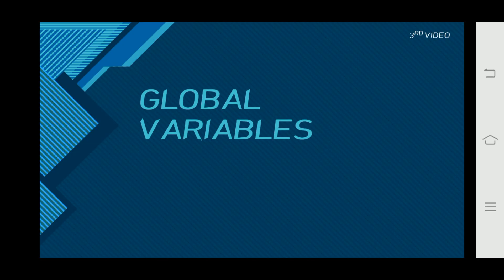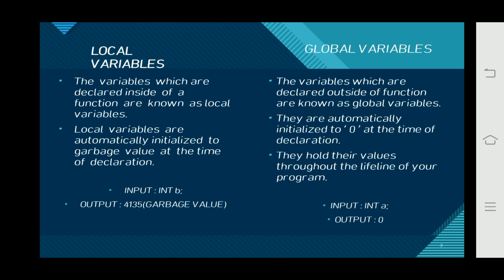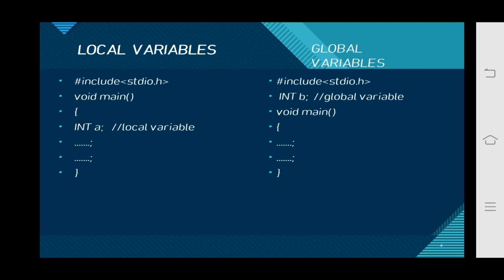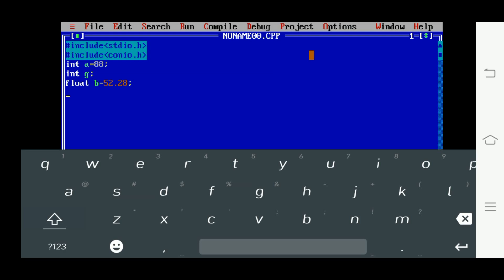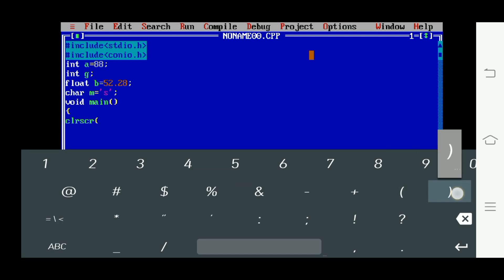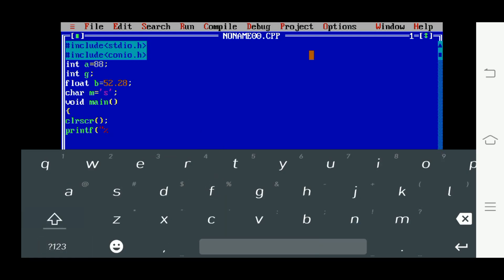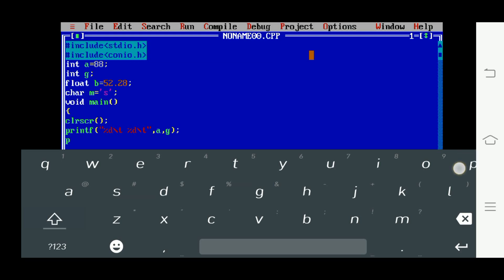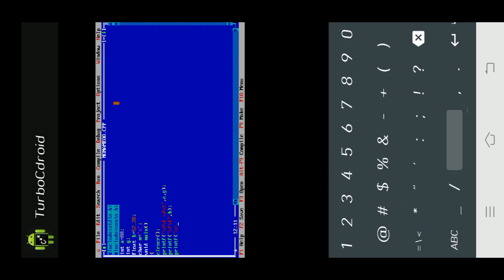Global Variables in C || think & code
Click here for picture of program with output.
Edited,video credits, explaination, presentation: MANOJ KUMAR